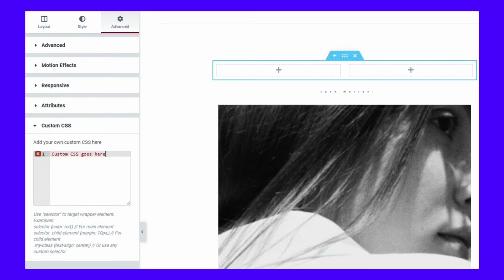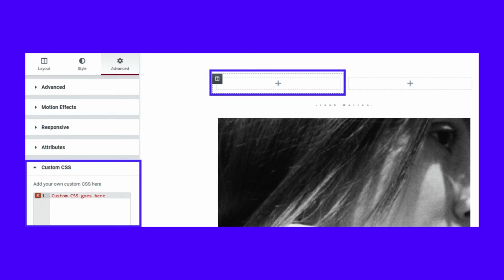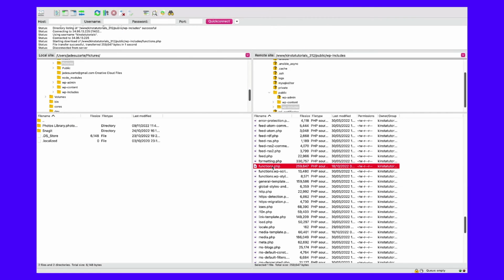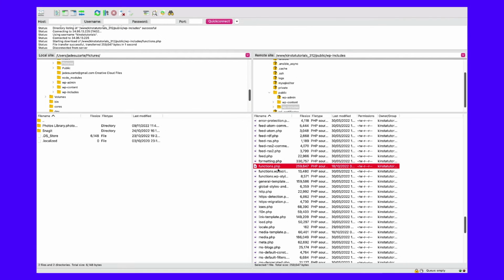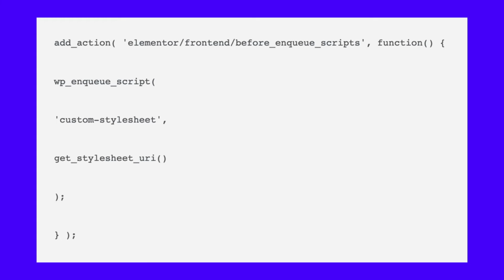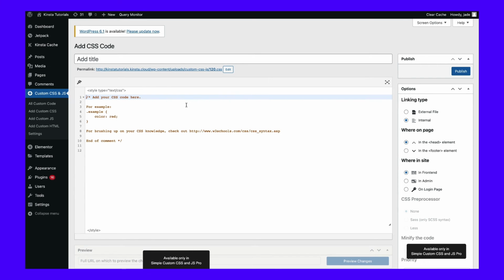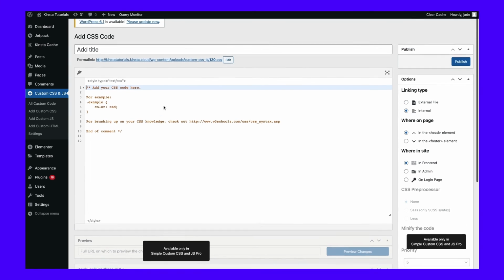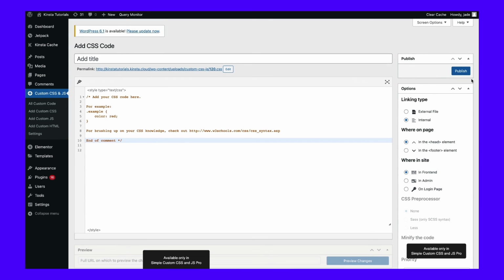How To Add Custom CSS to Elementor (5 Methods)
Learn what CSS is and how you can add custom styling to Elementor to make your site your own in this guide💥

One of the biggest selling points of using page builders such as Elementor is that you get access to pre-built page elements, or “widgets”. Elementor widgets include plenty of customization and styling options. However, sometimes the only way to apply a particular style is with Cascading Style Sheets (CSS).

CSS gives you an amazing degree of control over every component of your website. Adding it to WordPress is simple if you’re familiar with the language. Elementor also offers several options for adding custom CSS.

In this video, we’ll talk about what CSS is and how you can add custom styling to Elementor. Finally, we’ll discuss some best practices for using CSS in WordPress. Tune in!

🕘Timestamps

0:00 Intro
1:11 Custom CSS Options in Elementor
2:58 Method 1: Use the Elementor HTML Widget
3:32 Method 2: Use the Elementor Site Settings Menu
4:35 Method 3: Use the WordPress Customizer
5:02 Method 4: Enqueue Custom CSS Files
6:06 Method 5: Use a CSS Plugin
6:56 Best Practices for Creating Custom CSS With Elementor

📚 Resources